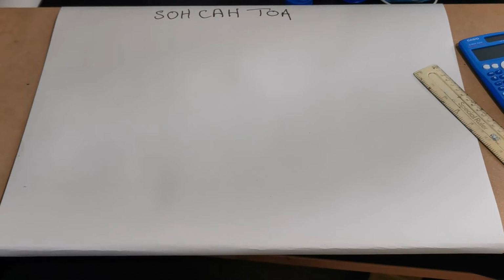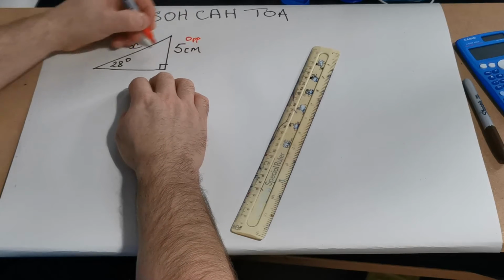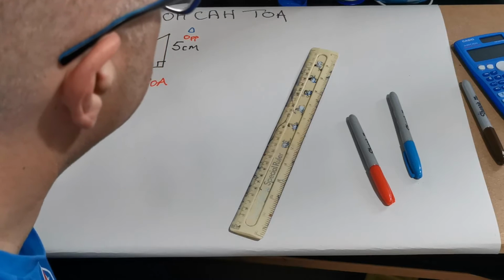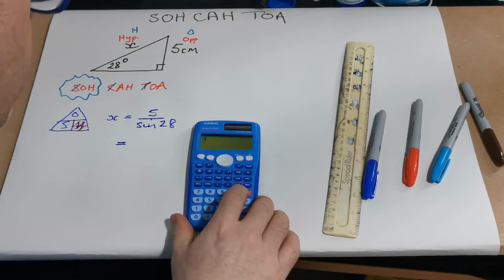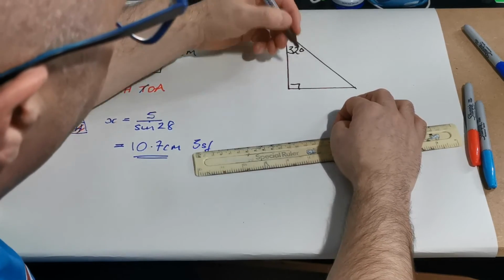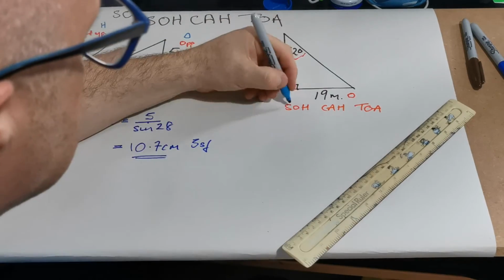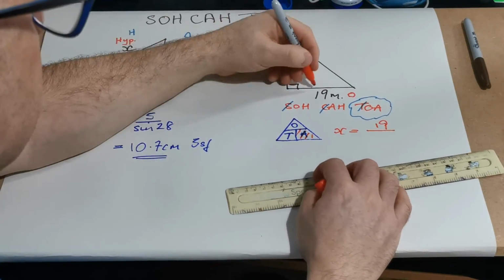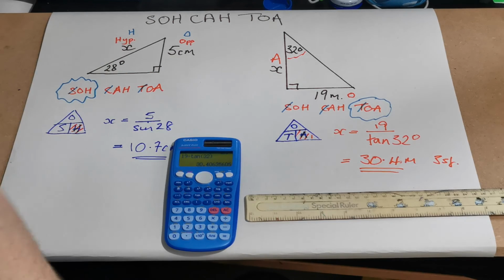Year 10 Maths - Using SOHCAHTOA to find a side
Continuing our theme of trigonometry by looking at how to select sin, cos or tan to find a side.